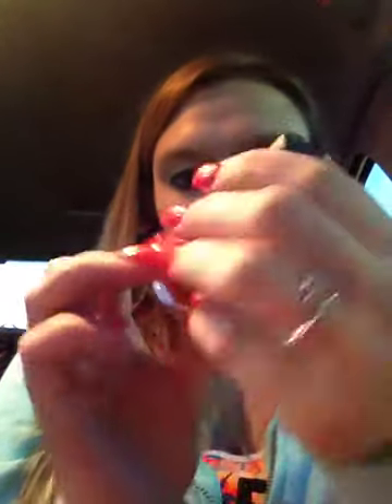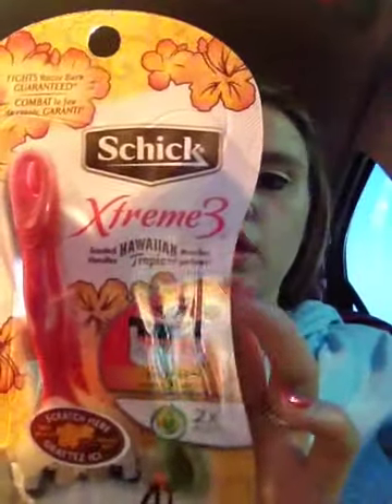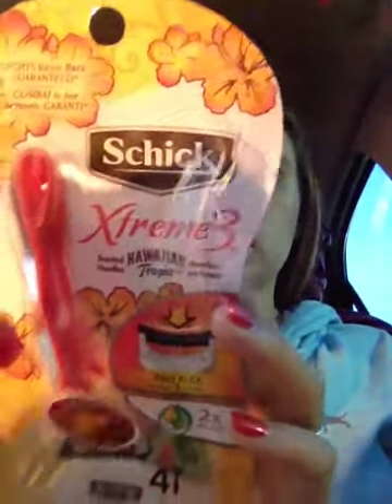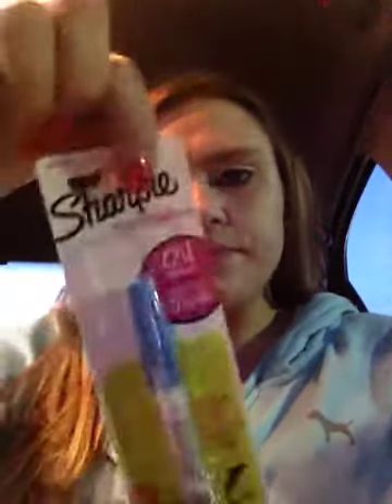Shopping trip 5/15/15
Just shopping around. I was not paid by any of the companies or stores mentioned in this video I paid for everything myself